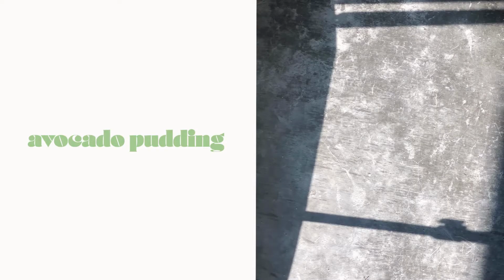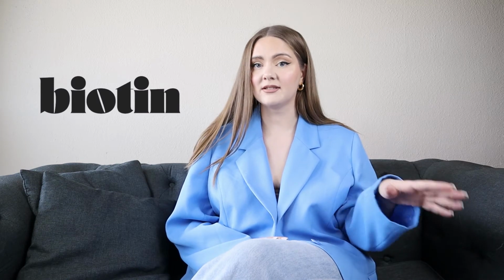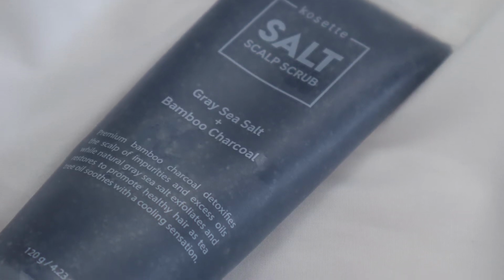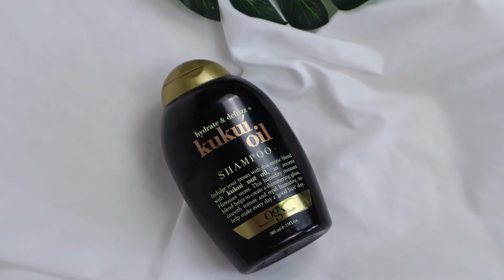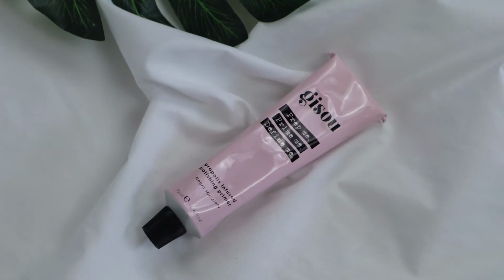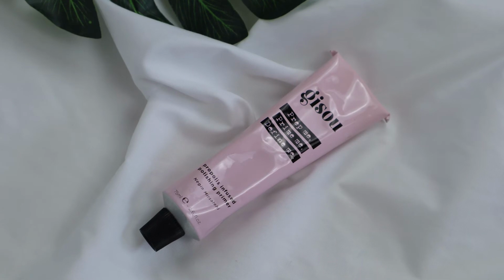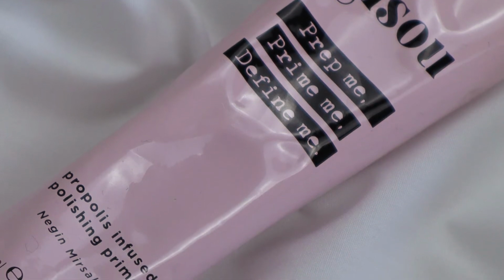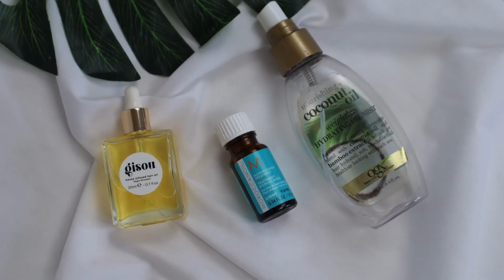beauty hair care routine | 2021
Today I want to share with you my beauty hair care routine. Hope you enjoy❤️
» PRODUСTS MENTIONED «

‣ Kosette Salt Scrub
‣ OGX Kukui Oil Shampoo & Conditioner